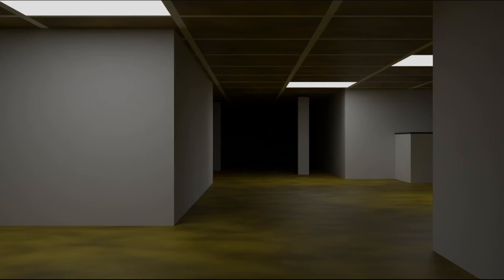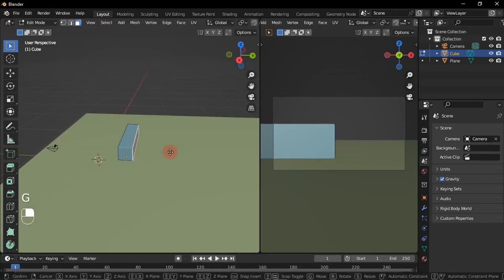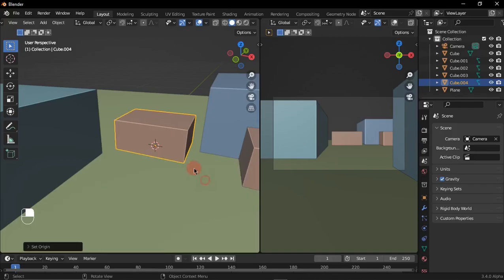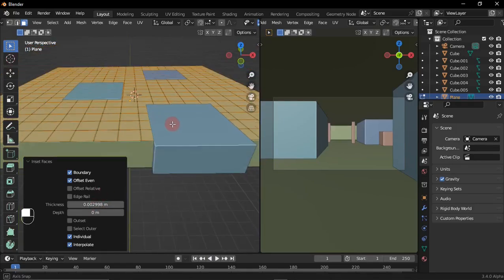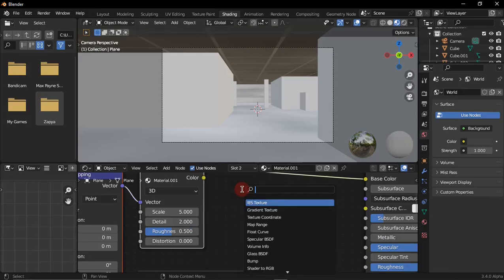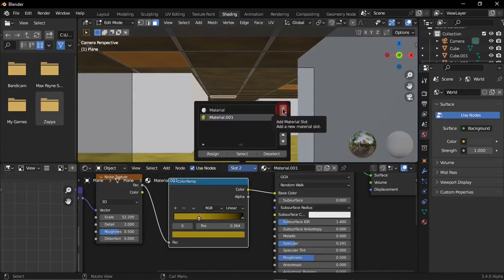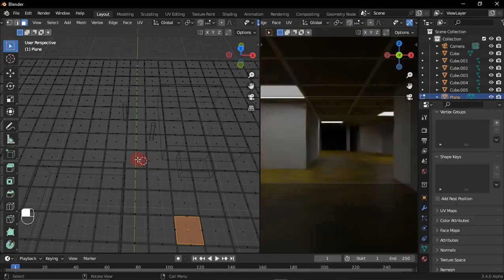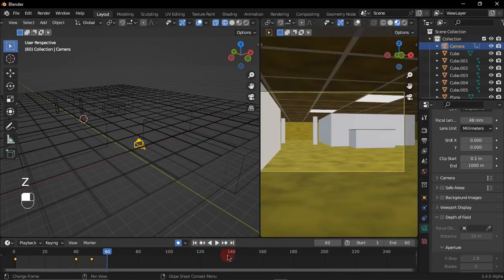How to make Atrium scary in blender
Learn how to transform a normal atrium into a terrifying horror environment using Blender! In this tutorial, you'll discover techniques for creating a dark atmosphere, realistic lighting, eerie materials, fog, and cinematic effects to make your scene look truly scary.
Whether you're a beginner or an experienced 3D artist, this step-by-step Blender tutorial will help you improve your environment design and horror scene creation skills.
🔹 Software: Blender
🔹 Topic: Horror Environment Design
🔹 Rendering: Realistic Cinematic VFX